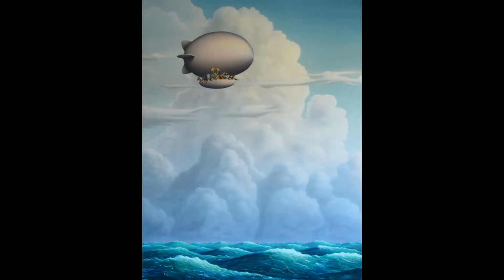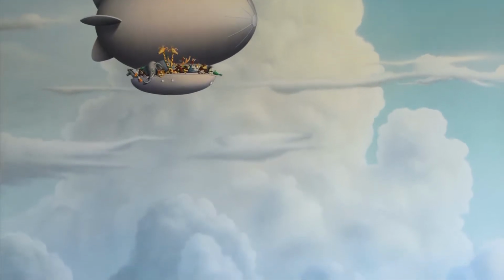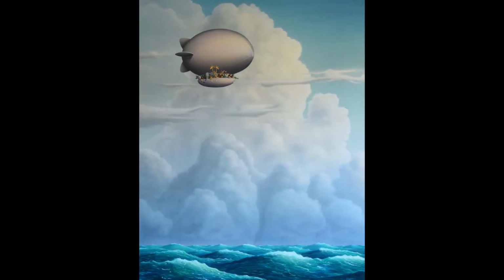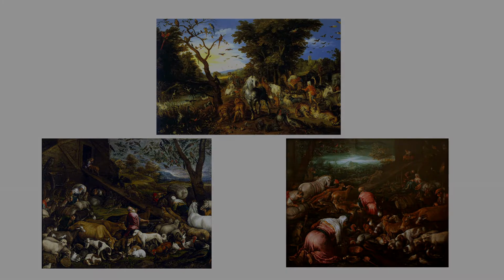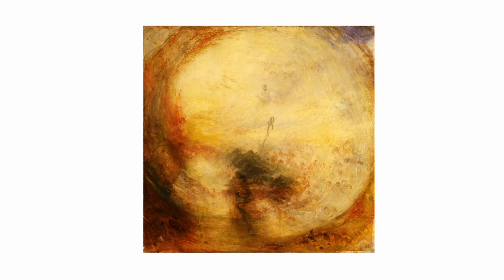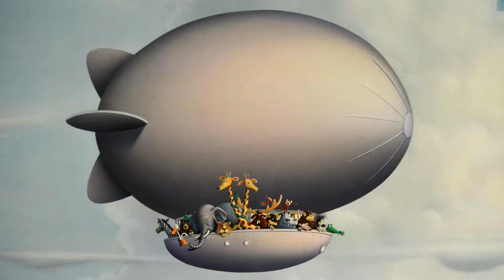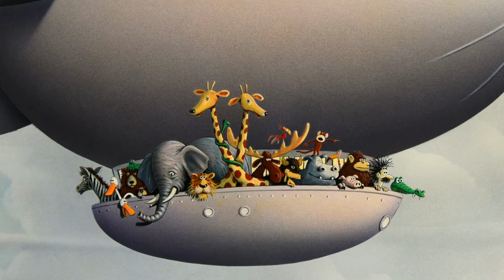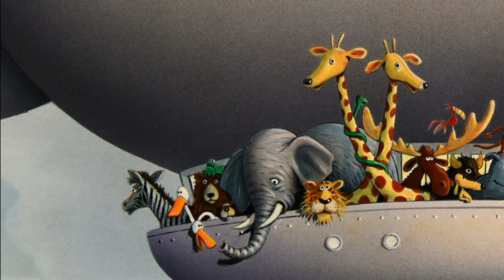Michael Bedard - Noah's Blimp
Description of Michael Bedard's masterpiece "Noah's Blimp"